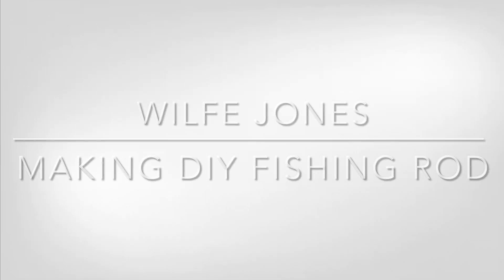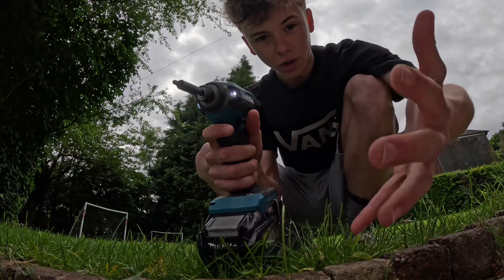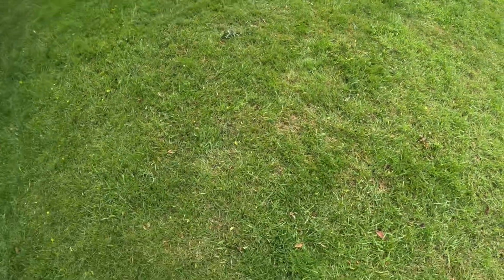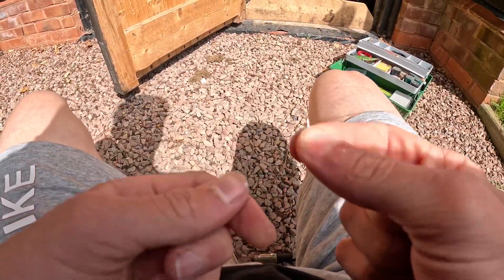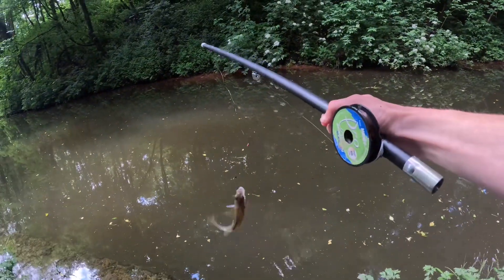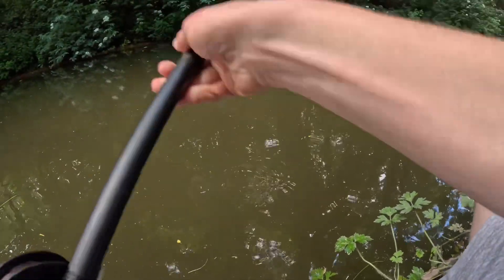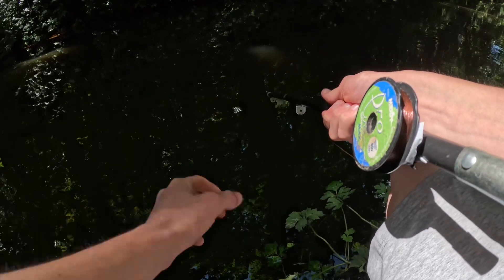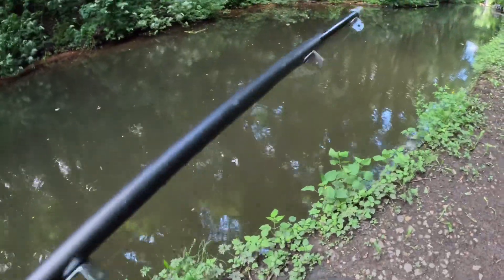MAKING a DIY HOMEMADE FISHING ROD and fishing with it!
In this video. I make myself a homemade fishing rod out of a drain rod, a spool of line, some duct tape and some metal eye things…
I make this at the start of the video and then later on I go fishing and end up catching a perch with my homemade rod! I was well impressed with myself haha, hope you guys enjoyed watching as much as I enjoyed filming this for you :)

Thanks :)